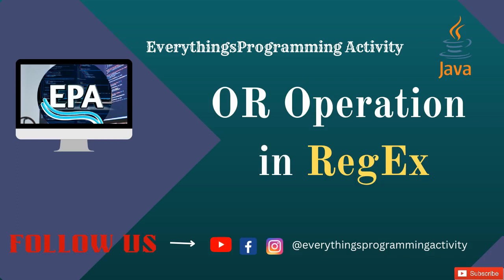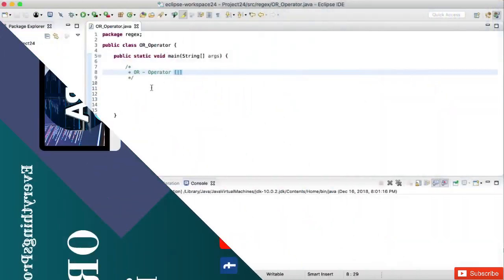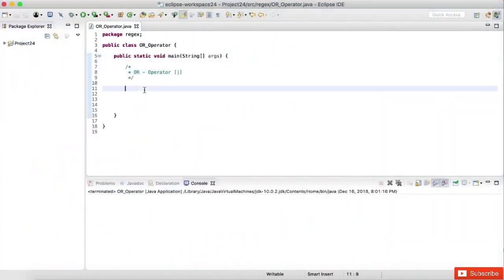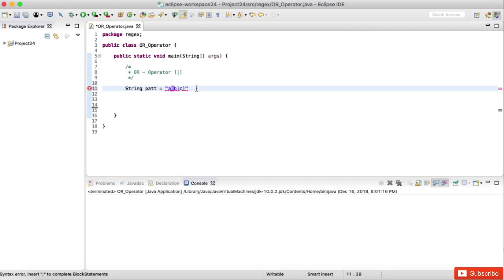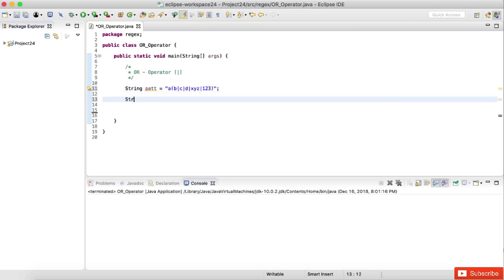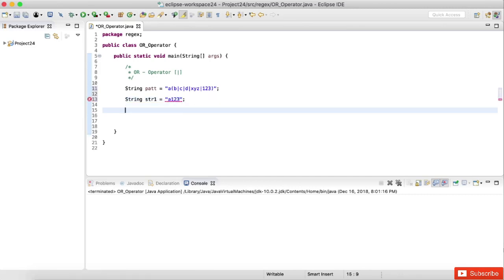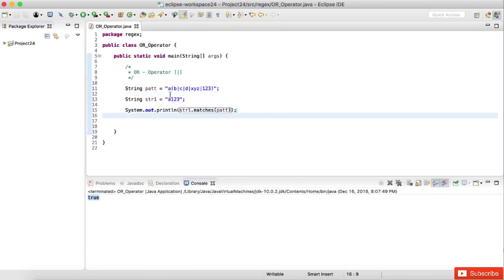OR Operation In Regex | Java Tutorial For Beginners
Hello everyone !
In this session let us understand the 'OR Operator'.. The pipe sign that we use to choose one of the options from a group. What I mean to say by that let us consider a pattern something like this.a and in the group we've either b or c. So to specify OR we've this pipe symbol and the way it
works is It'll consider a string ab or ac or for example, if you've more options ad or let us say you've another bunch something like xyz or say 123 whatever.So inside the group if you want to specify more options you can just specify it by using a pipe symbol over here.